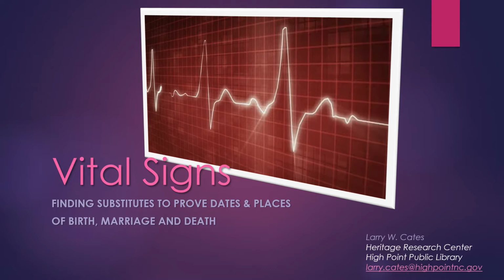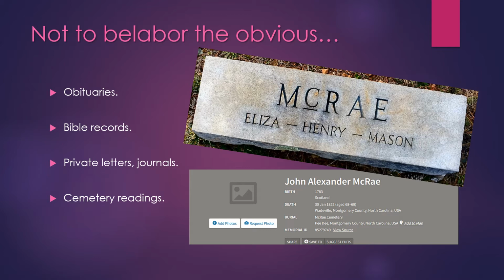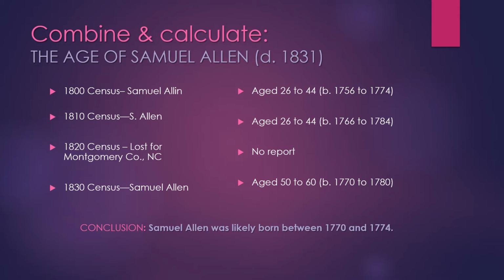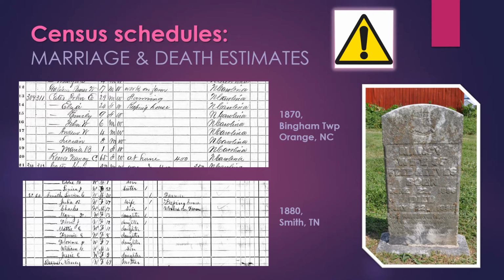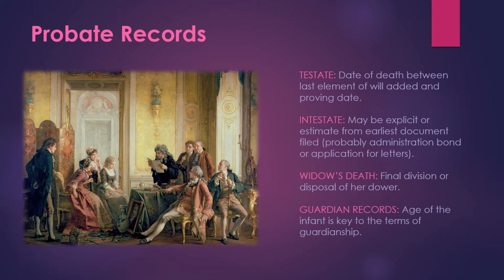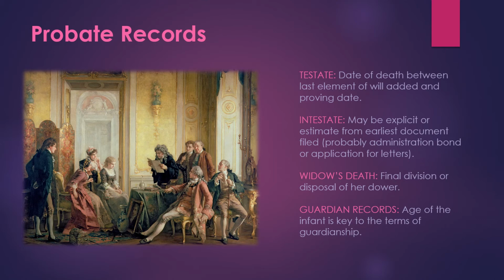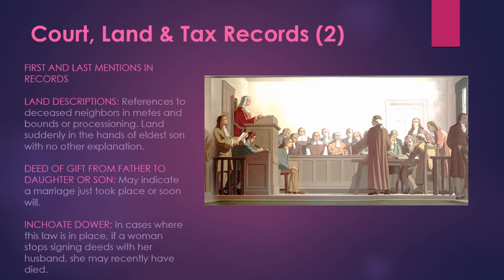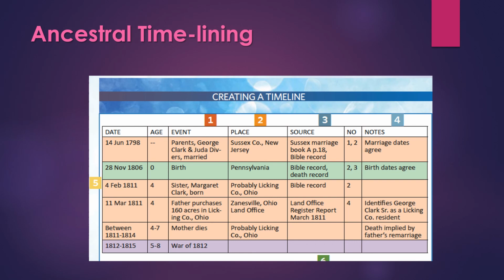Vital Signs: Finding Substitutes for Vital Records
Official civil records of birth, marriage and death are hard to find before the 20th century in many locations. How can you find solid estimates for these key dates when obvious sources are lacking?